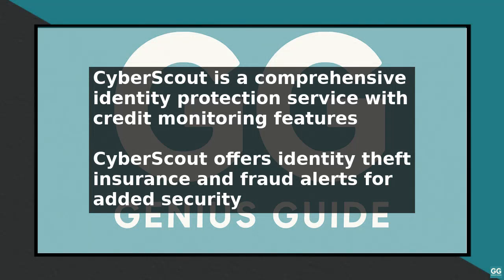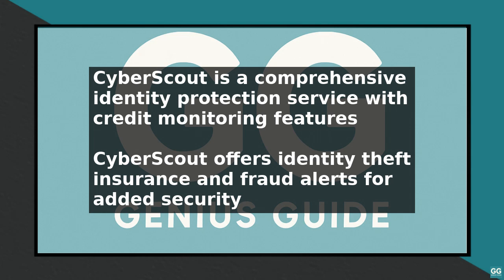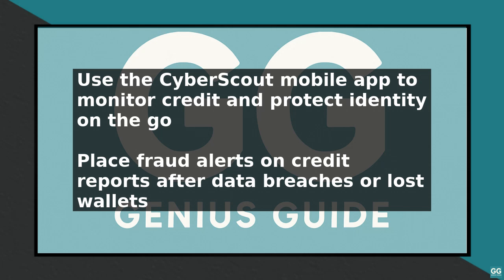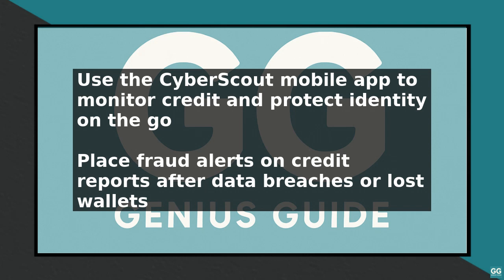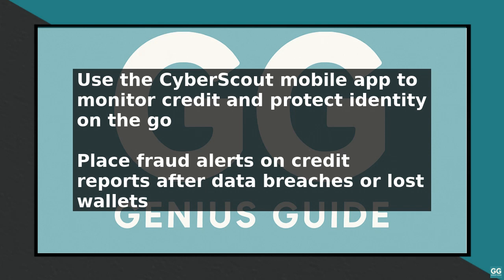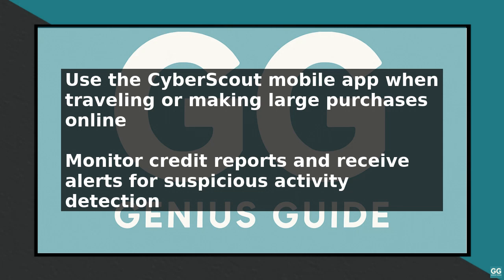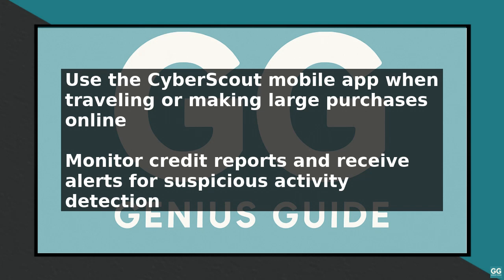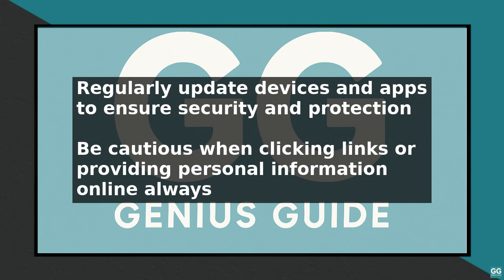When To Use CyberScout Mobile App (2025)